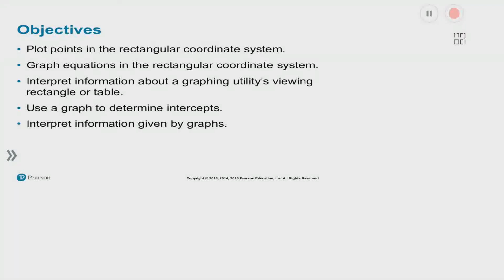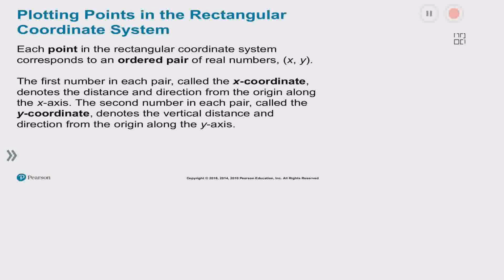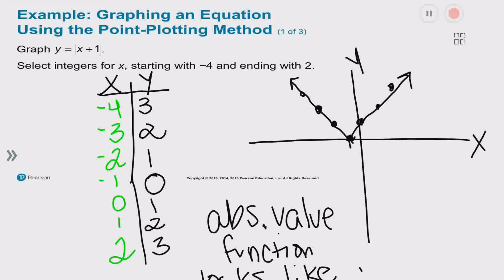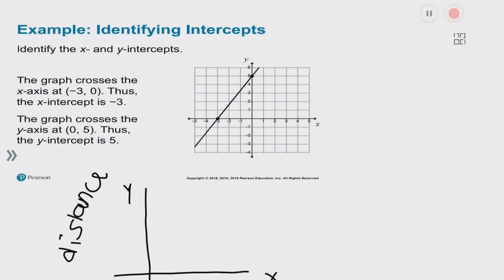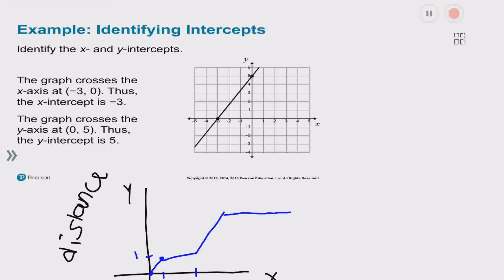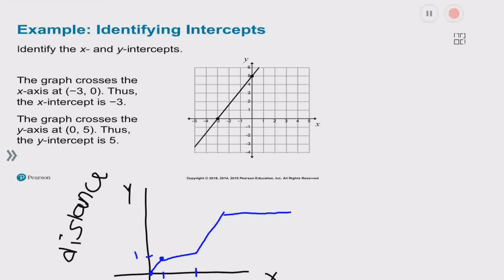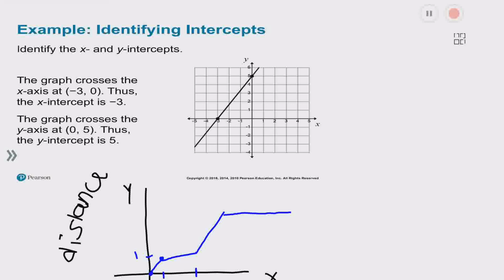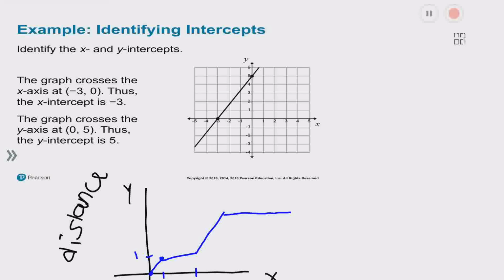College Alg 1.1 Notes